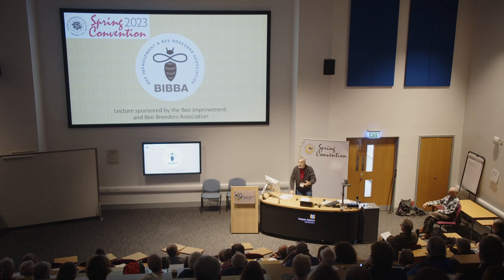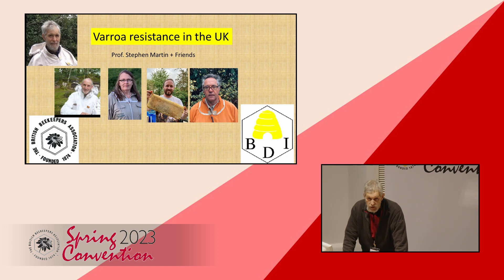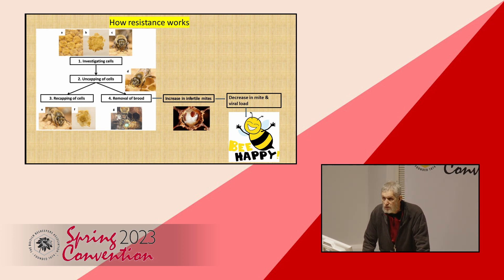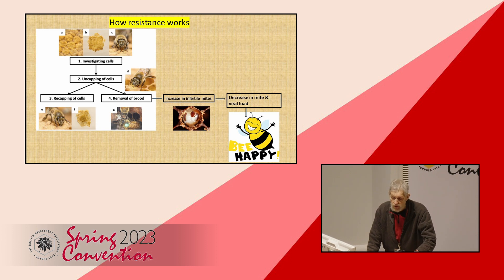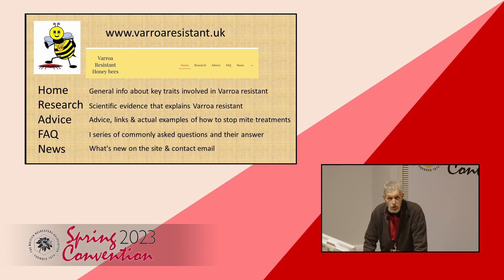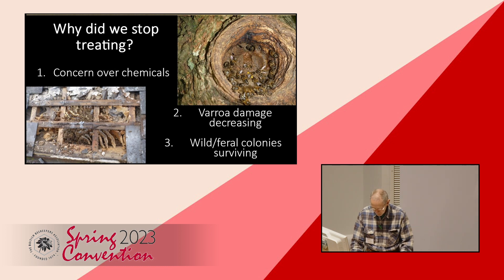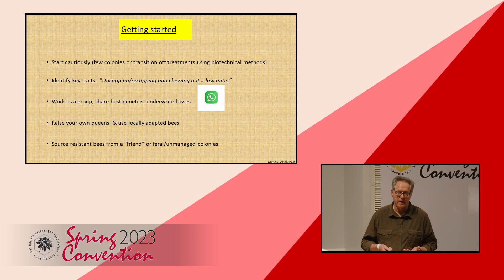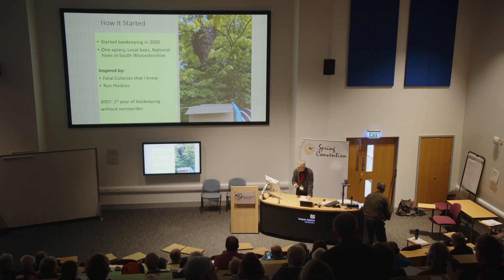Prof Stephen Martin & co-presenters: Path to varroa resistance in the UK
Entire honey bee populations have become resistant to Varroa mites decades ago in Brazil, Central America, Mexico, Cuba, and sub-Saharan Africa. Whereas, throughout Europe, the UK and USA smaller isolated varroa resistant populations now exist. Bee researchers in Europe, UK and USA have all contributed to demonstrating how Varroa resistance arises in honey bees. This lecture introduces the audience to a brief overview of the science of Varroa resistance, followed by four personal journeys of UK beekeepers who have been managing Varroa resistant colonies.
Prof Stephen Martin has been studying Varroa mites for almost 40 years and is internationally respected in the areas of Varroa biology, viral transmission, chemical ecology, and the impact of Varroa on honey bees. More recently he has travelled extensively researching the evolution of Varroa resistance. His co-presenters, Clive Hudson, Rhona Toft, Joe Ibbertson & Steve Riley, have been managing Varroa resistant colonies for between 5 and 14 years.